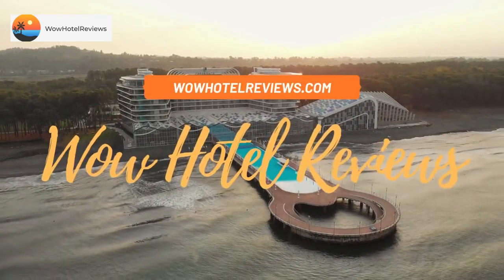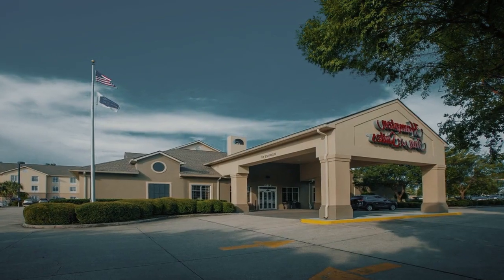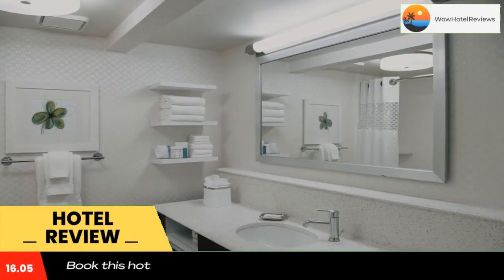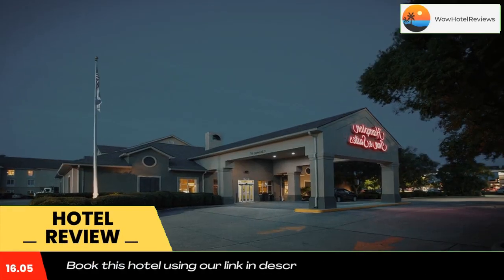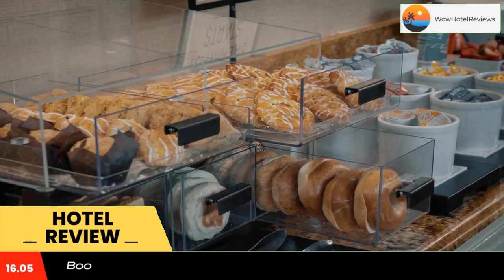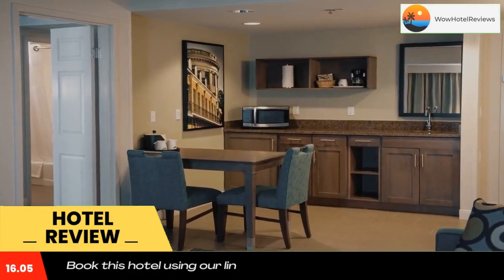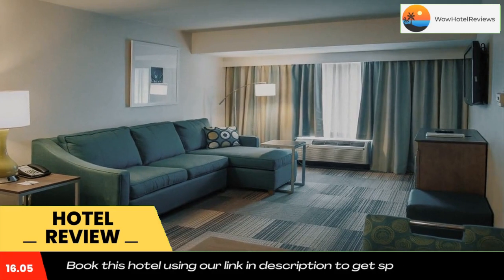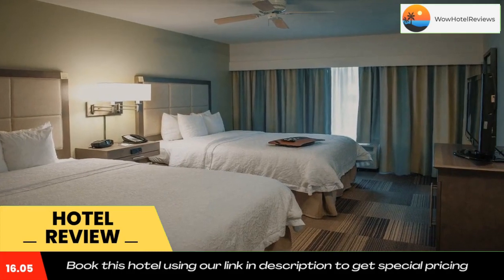Hampton Inn & Suites New Orleans/Elmwood Review - Harahan , United States of America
Hampton Inn & Suites New Orleans/Elmwood

Located in Harahan, this hotel is only 20 minutes from downtown New Orleans and the French Quarter. The hotel features an outdoor pool, full-service gym and spacious guest rooms.
Every room at the Hampton Inn New Orleans Elmwood is equipped with cable TV and a coffee maker. Also provided is a large work desk.
Guests at the Elmwood New Orleans Hampton Inn are offered a hot breakfast every morning and barbecue grills are available on the outdoor patio. A business center is located in the lobby.
Tulane University and Audubon Park are a 15-minute drive from the Hampton Inn and Suites New Orleans. In the French Quarter guests can visit Jackson Square, the French Market and walk down Bourbon Street.